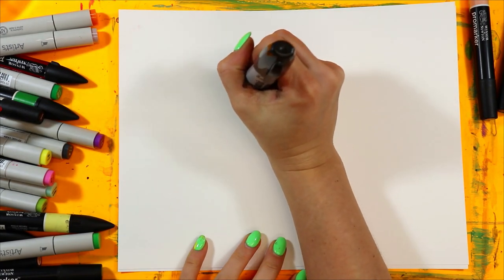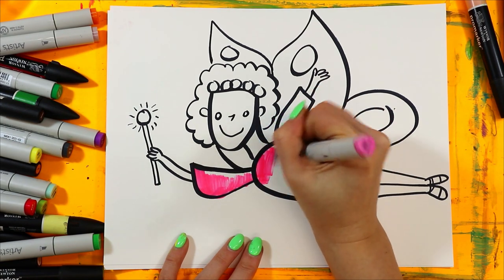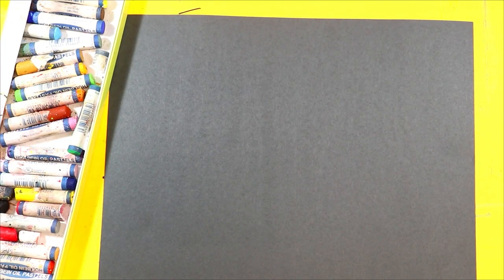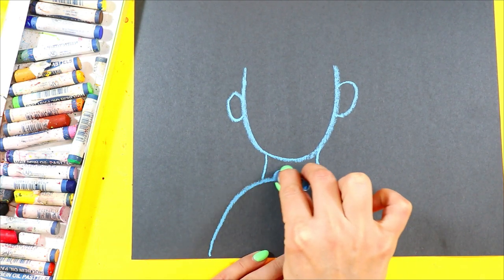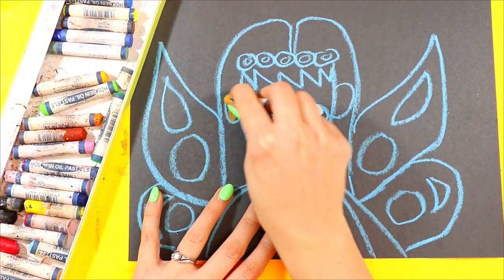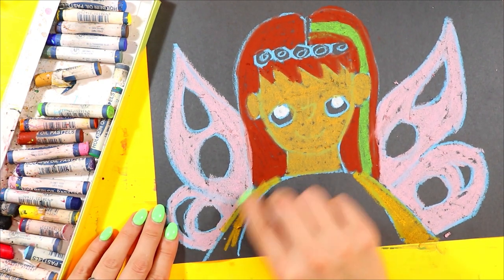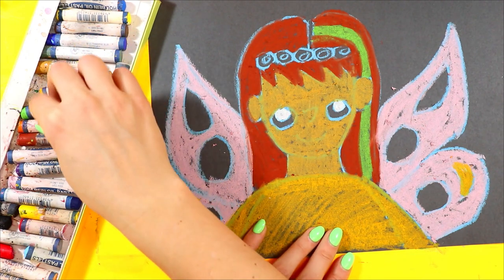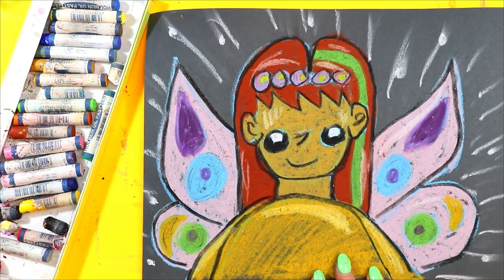Kids Fairy Art and Drawing Lesson, Fairies Art For Kids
Embark on a magical journey with our video, "Enchanted Sketches: Fairy Art & Drawing Lesson for Kids." This delightful tutorial invites young artists to the whimsical world of fairies. Perfect for children who love fantasy and imagination, this lesson will guide them through the enchanting process of creating their own fairy characters.

Throughout this tutorial, kids will learn how to draw fairies in various poses, from fluttering wings to mystical surroundings. We'll cover basic drawing techniques suited for young artists, including how to draw delicate fairy features, enchanting outfits, and magical accessories. This lesson is a wonderful way to encourage creativity, storytelling, and a love for mythical creatures.

What We'll Cover:
- Step-by-step instructions on drawing fairies.
- Tips for creating magical and whimsical fairy settings.
- Ideas for adding unique details to fairy characters.

Ideal For:
- Young dreamers and fantasy lovers.
- Creative art projects at home or in school.
- Developing drawing skills and creative expression.
- Family art sessions and group activities.

Educational Benefits:
Engaging in fairy art allows children to expand their imagination and creativity. It also helps in developing fine motor skills, understanding proportions, and encourages self-expression through art.

We love to see how imagination takes flight in your artwork! Share your fairy drawings in the comments or let us know what magical creature you'd like to draw next.

Let's sprinkle some fairy dust on our sketchbooks and create something magical today!

4) Ms Artastic Blog | Art Education Resources & Tips:VISIT MY Art Education Blog